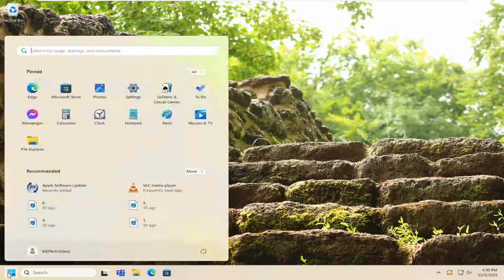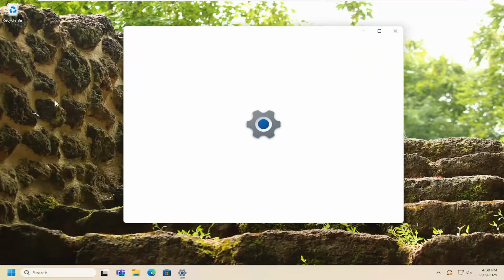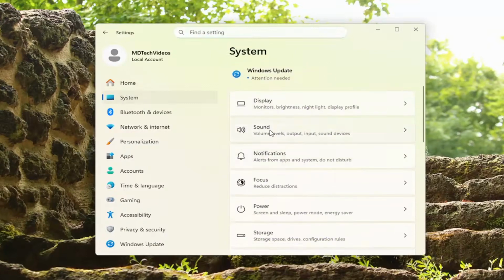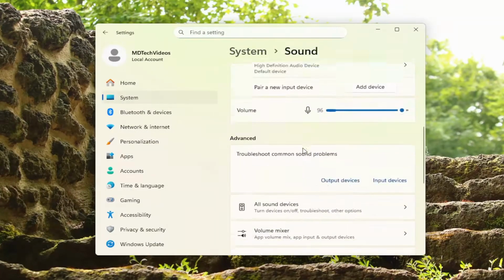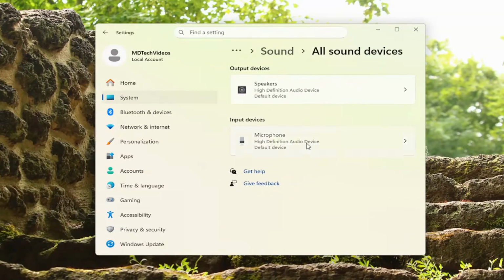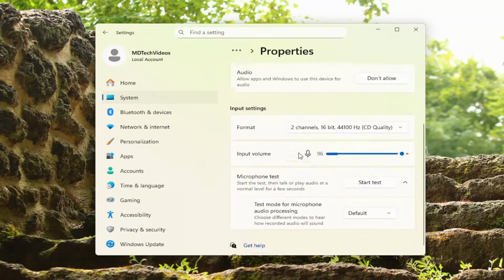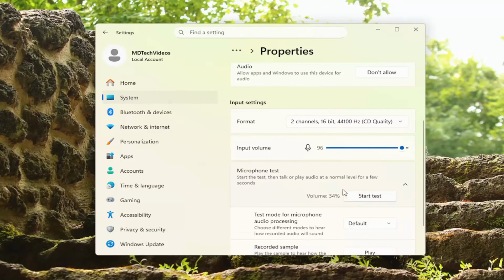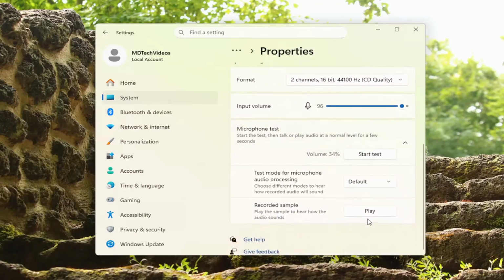Test Microphone Dell Laptop [Tutorial]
Testing the microphone on a Dell laptop ensures it functions properly for tasks such as video calls, recordings, and voice commands. This tutorial explains the key concepts behind testing microphone performance on Windows 10/11, and why it's essential to check audio input regularly for optimal quality. It highlights the importance of understanding system settings and troubleshooting common issues to maintain clear audio input. The video focuses on the topic itself without walking through individual steps.

Issues addressed in this tutorial:
Test microphone Dell laptop
Check audio input Dell
Windows 10/11 microphone test
Dell laptop microphone troubleshooting
Ensure microphone is working Windows
Test audio device on Dell laptop
Dell laptop sound settings
Microphone performance check Dell
Windows sound control testing
Dell laptop voice input

This guide provides viewers with a clear overview of how to test and troubleshoot the microphone on a Dell laptop to ensure proper functionality. It emphasizes the importance of verifying sound settings and device configurations for the best audio experience. The tutorial also highlights common microphone issues and offers solutions to improve performance. The summary remains focused on the topic without detailing step-by-step instructions.